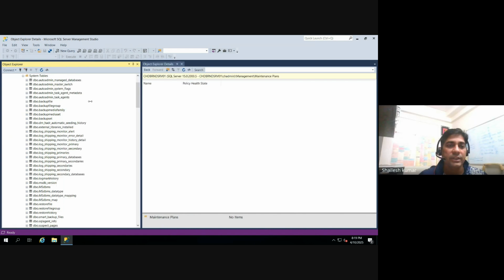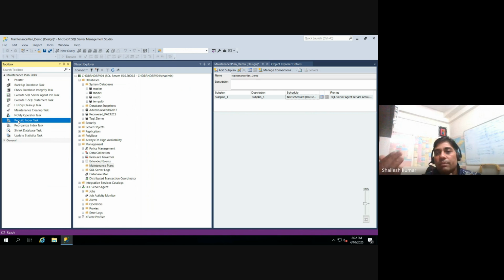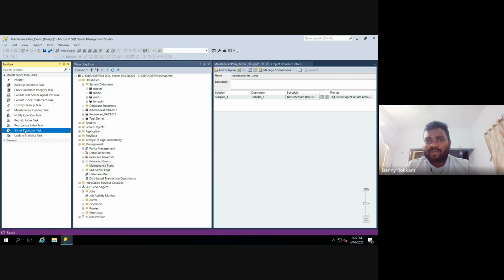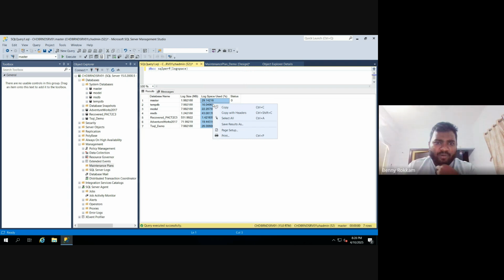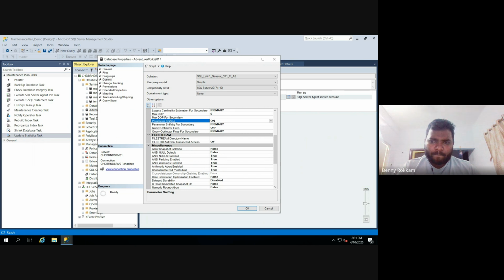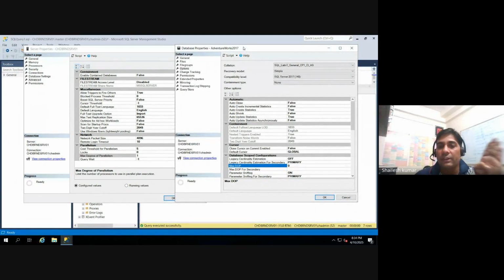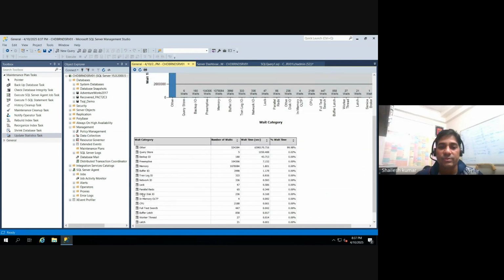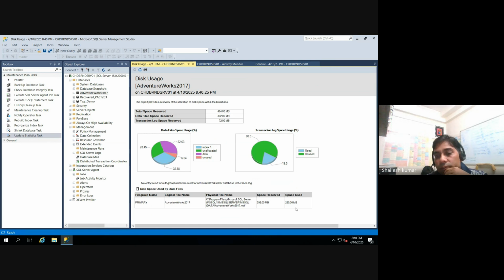SQL Server Demo session